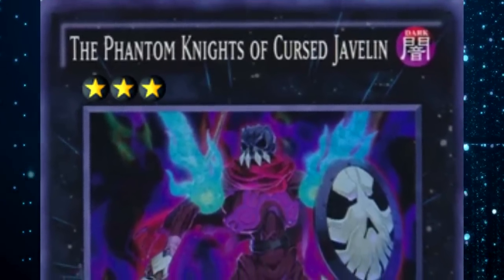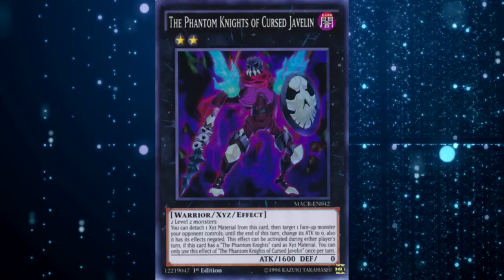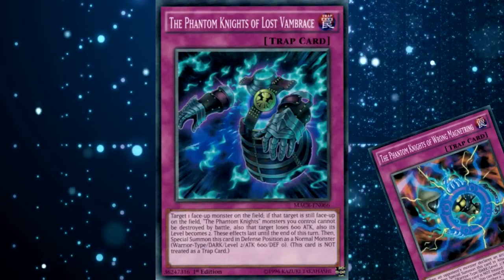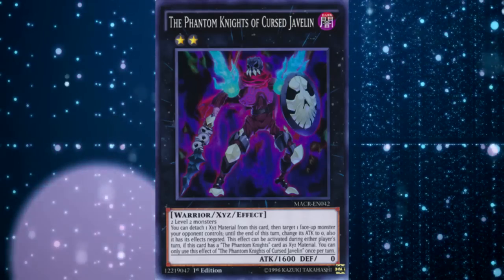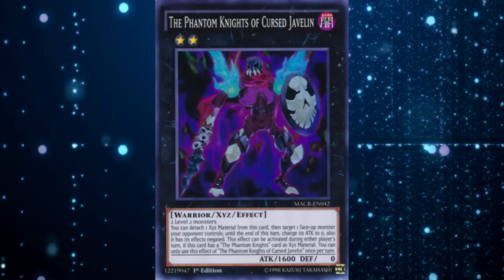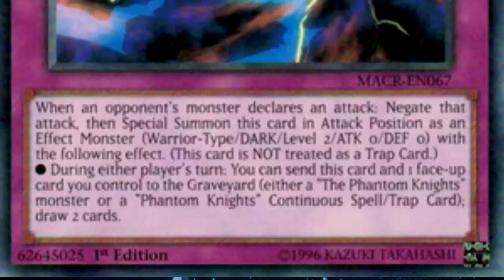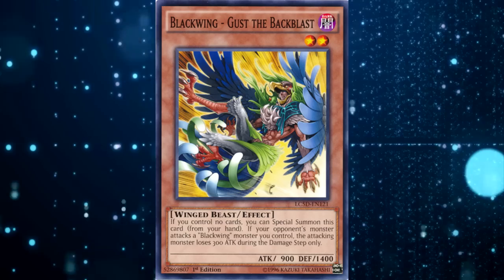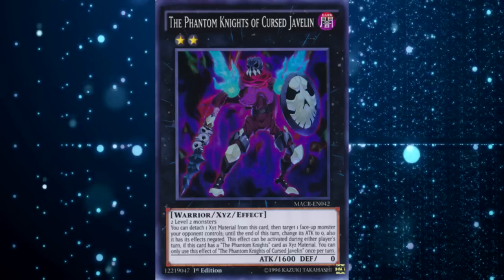The Phantom Knights of Cursed Javelin - Thanks Konami